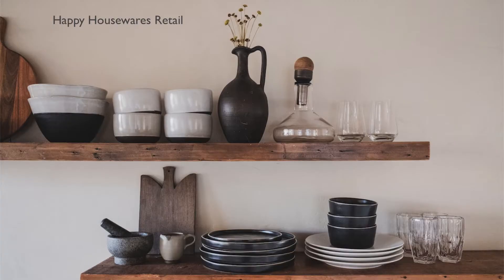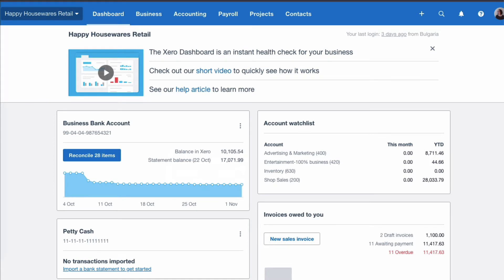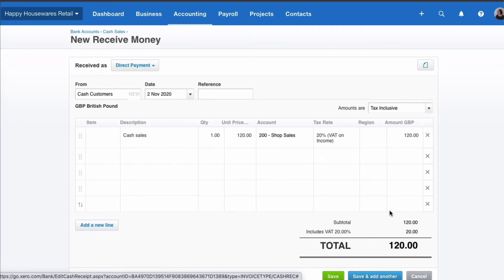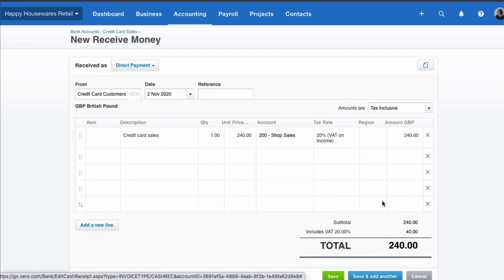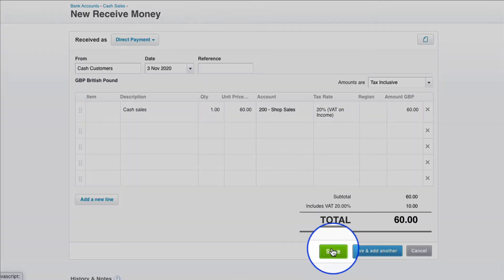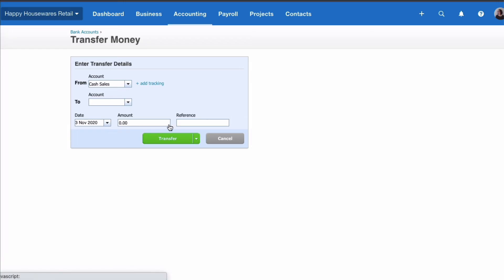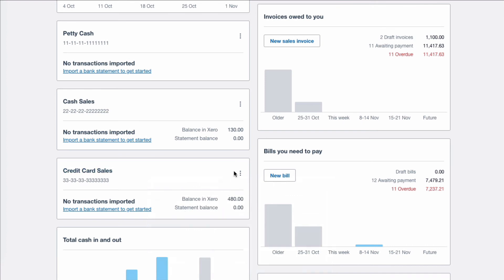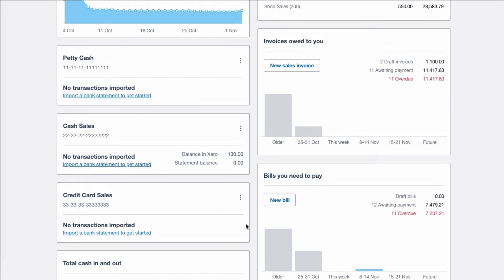How to enter Retail Sales in Xero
Are you a retail business?  Maybe a shop or a cafe?

A lot of Xero tutorials on sales focus on issuing sales invoices.  But, how do you enter your sales in Xero if you don’t issue sales invoices for your business?

In this video I show you a simple way to enter your retail sales in Xero.